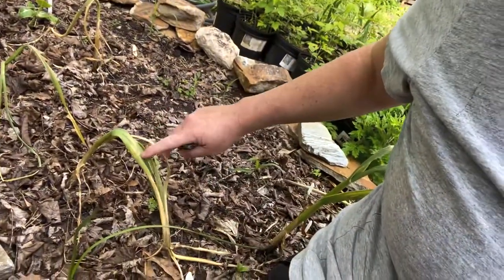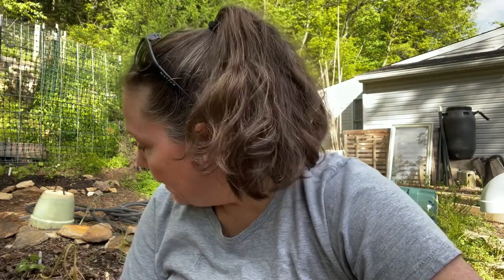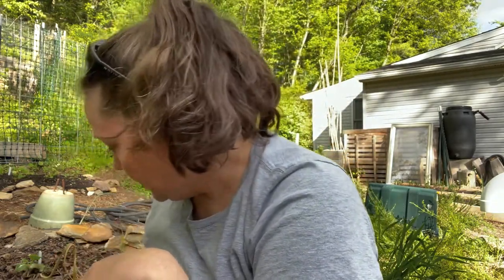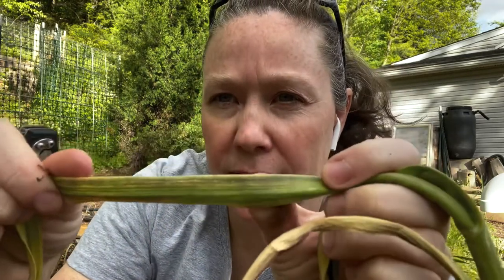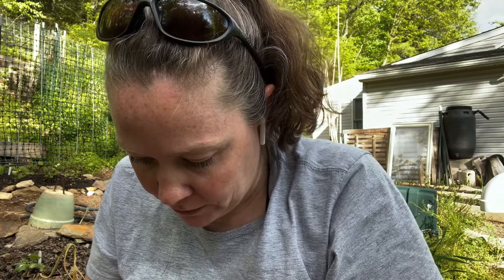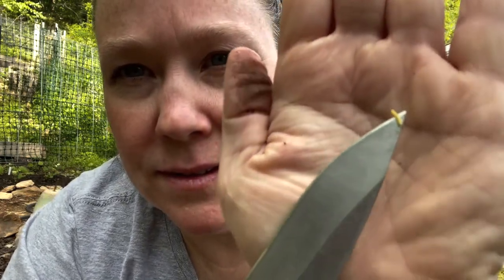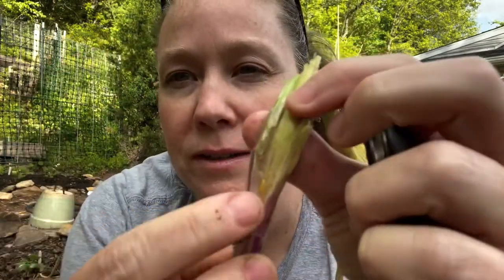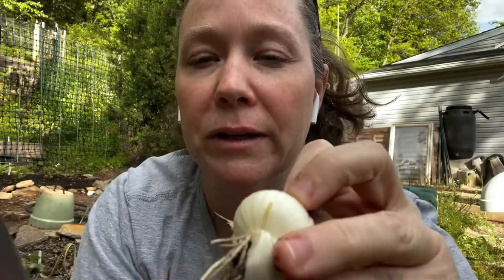TROUBLE IN THE GARLIC PATCH!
Something infests my garlic patch! Find out what this little pest does and how to identify it in your own garden!